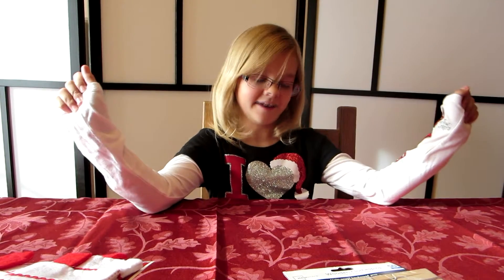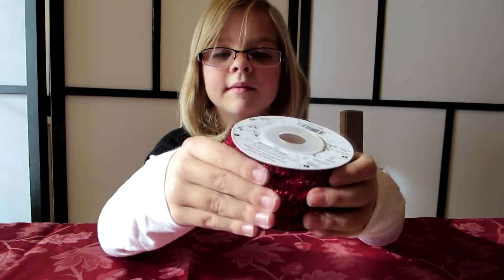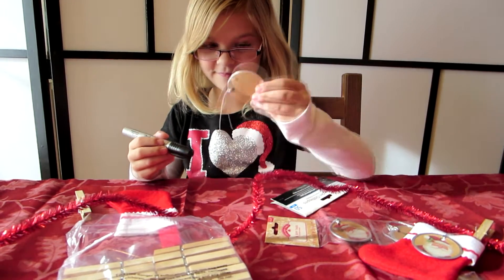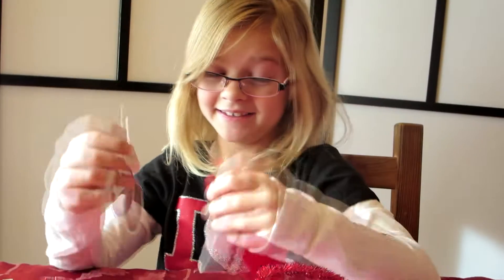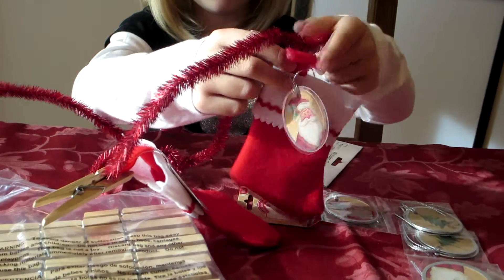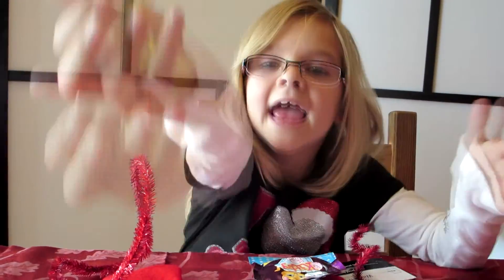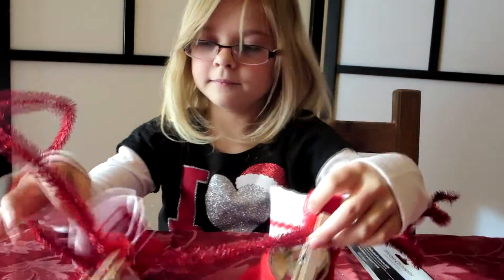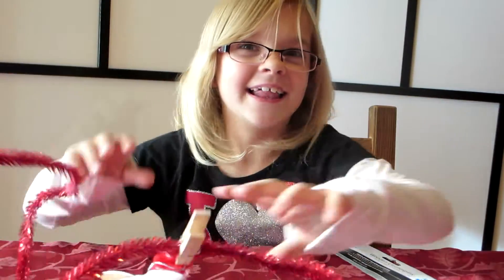How to make a Christmas Advent Calendar Quick and Easy!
If you enjoyed the video let us know by clicking the thumbs up button. Love ya!!

Original Intro Music Composed By Mr Jason Hill